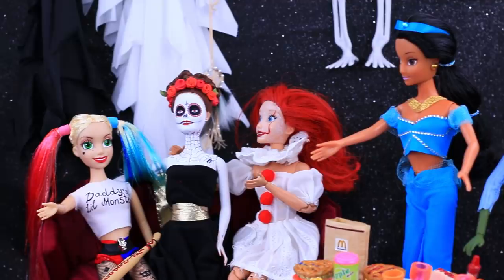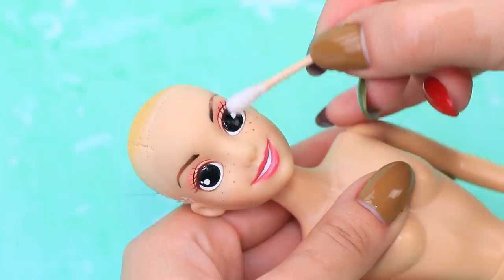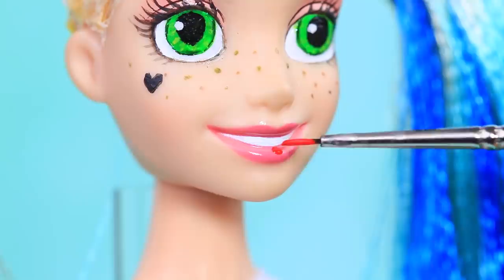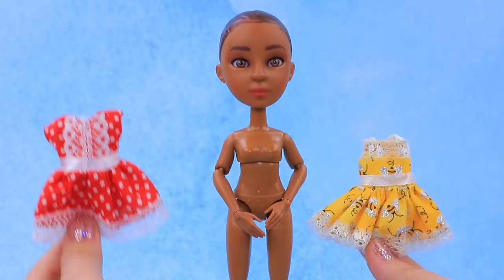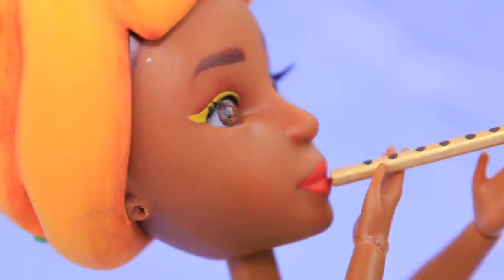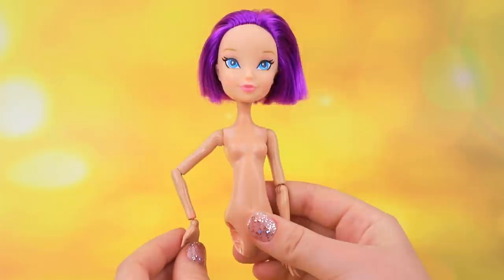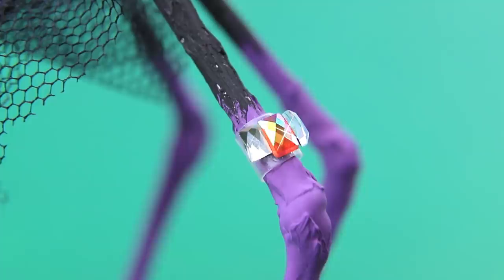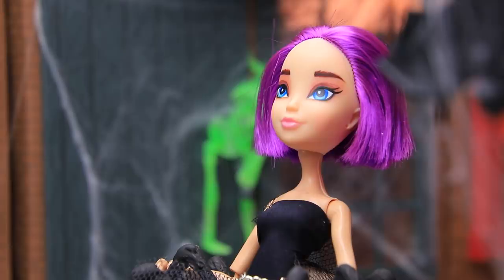Never Too Old for Dolls! 9 Halloween Barbie and Disney DIYs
What Halloween looks have Barbie and Disney dolls prepared? Rather watch interesting ideas in our new video.

Supplies and tools:
• acrylic paint
• scissors
• needle and thread
• brushes
• glitter
• white lacy fabric
• lace
• white dry pastels for the face
• red watercolor paint
• red pompoms
• small red balloon
• wire
• satin ribbons
• colorful hair extensions
• black tulle
• red and blue stretchy fabric
• sequined ribbon
• black artificial leather
• skull-shaped bead
• white fabric
• Q-tip
• air-dry clay
• temporary tattoos
• watercolor pencils
• fake eyelashes
• light clay
• wire
• glittery tulle
• sponge
• gold ribbon
• wooden skewer
• beads
• blue and red marker
• green fabric
• black fabric
• accessory chain
• stone-shaped decoration
• rhinestones
• clear straw